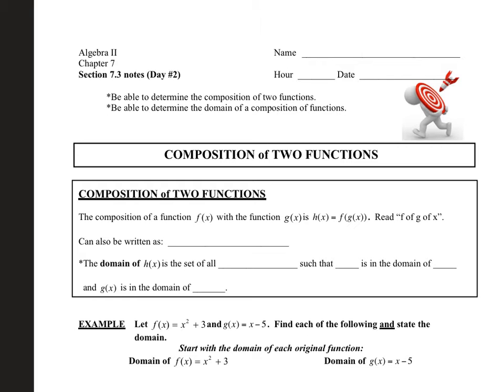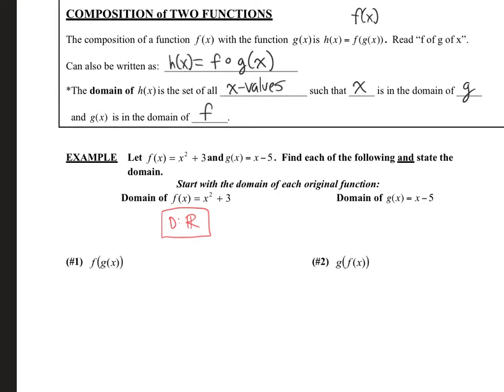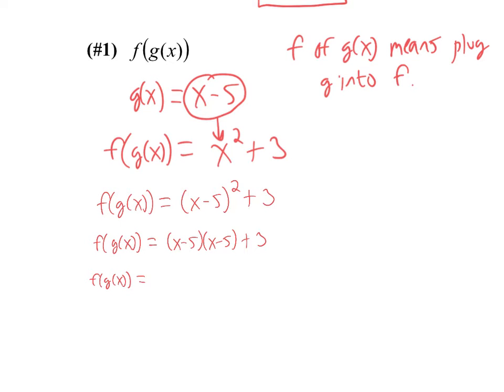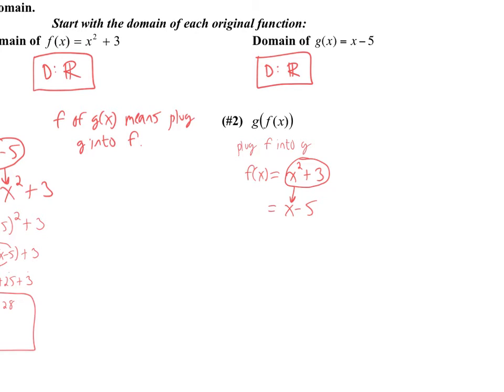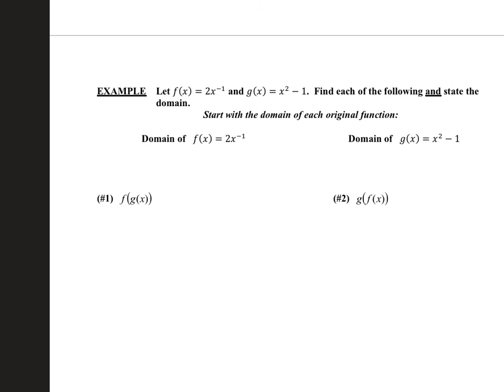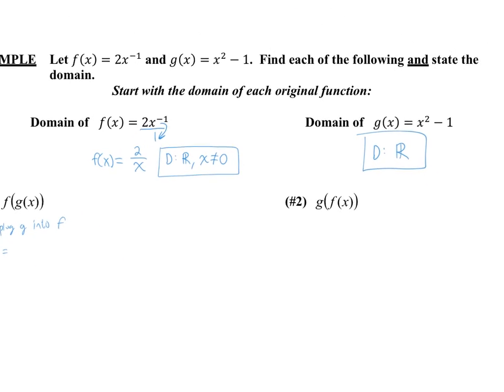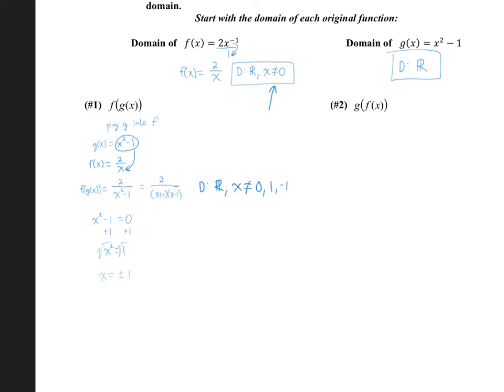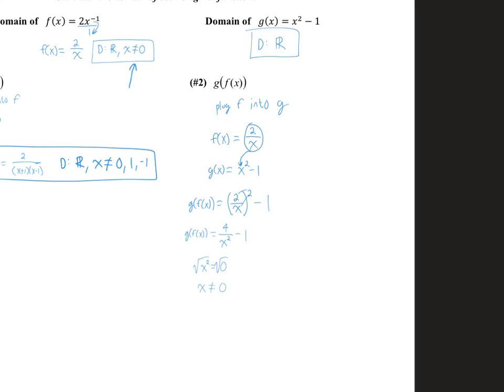7.3 D2 Alg 2 Lesson